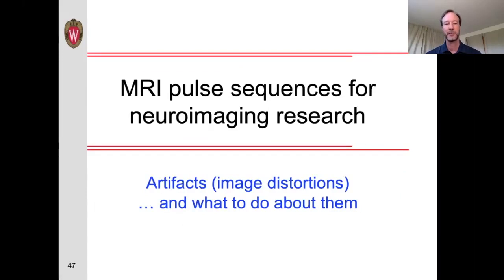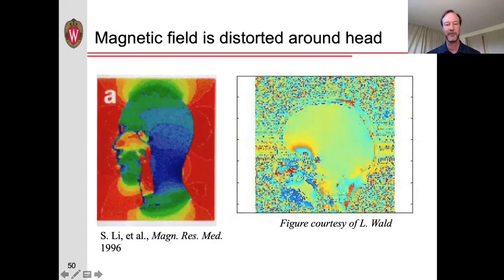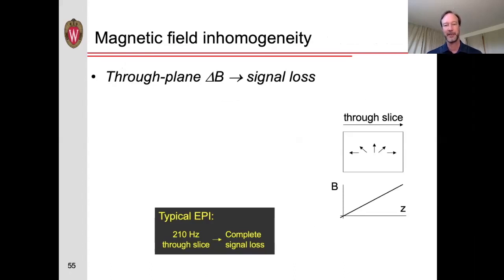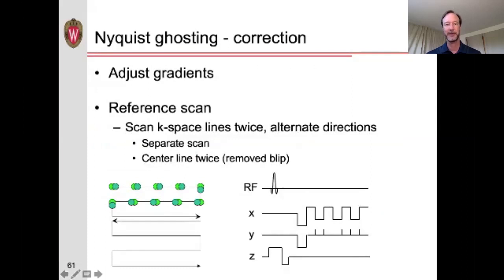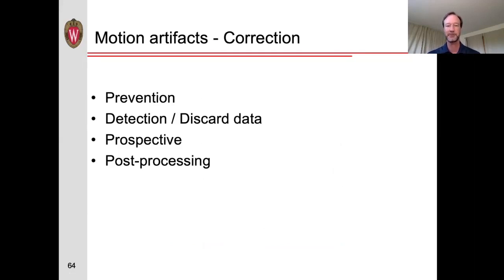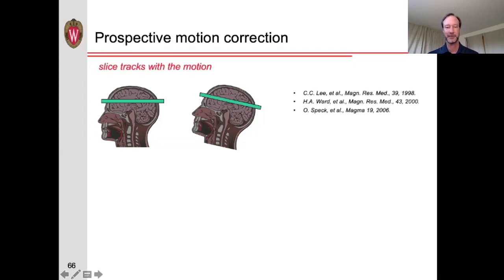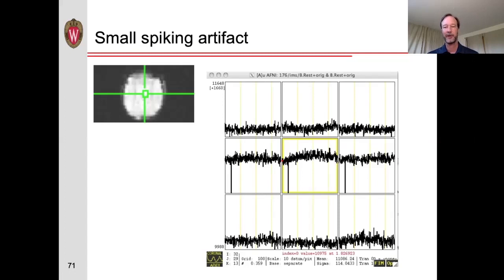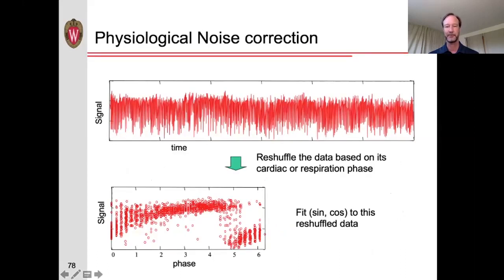MRI Pulse Sequences - Part 5: Artifacts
MRI Pulse Sequences for Neuroimaging Research - Part 5: Artifacts